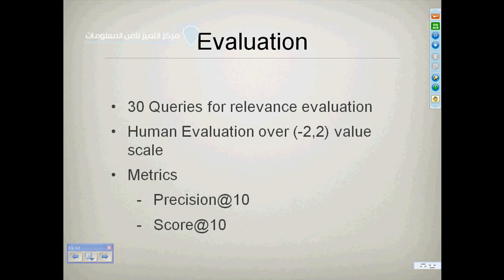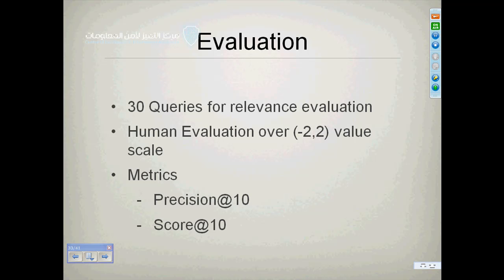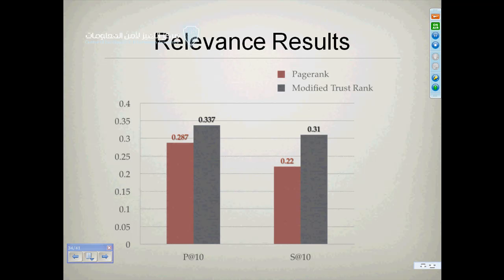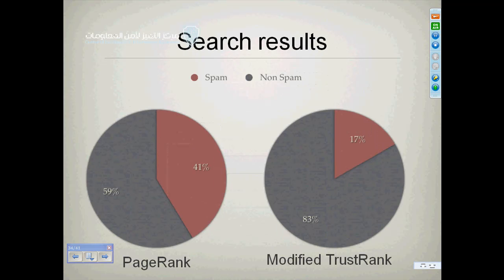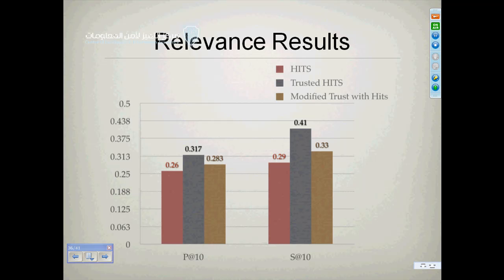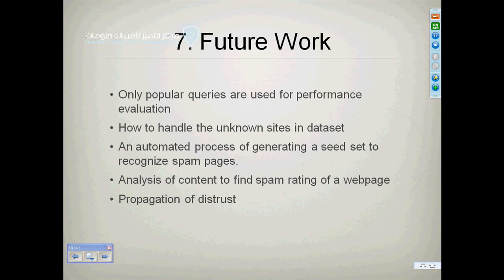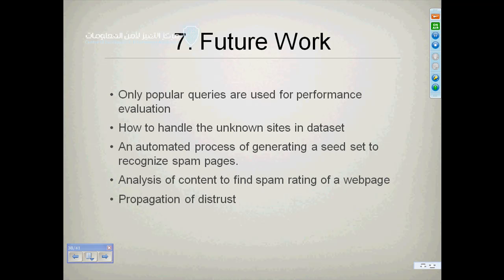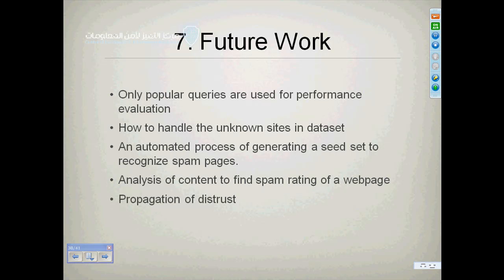محاضرة ادماج الثقة بالبحث 6/6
محاضرة ادماج الثقة بالبحث في الشبكة العنكبوتية